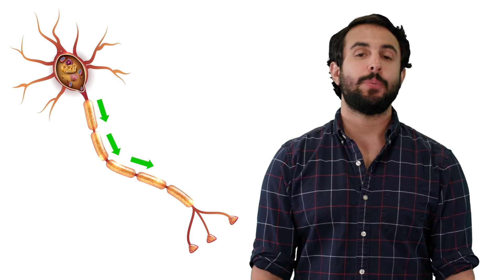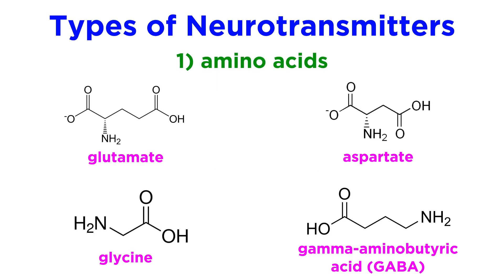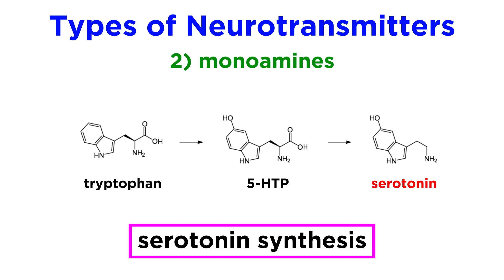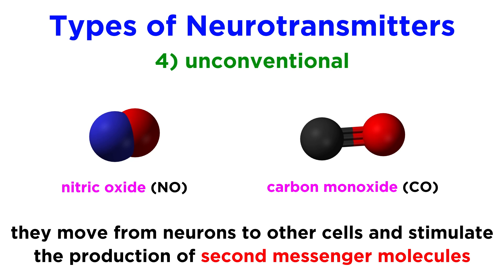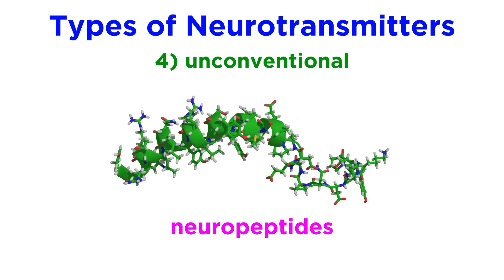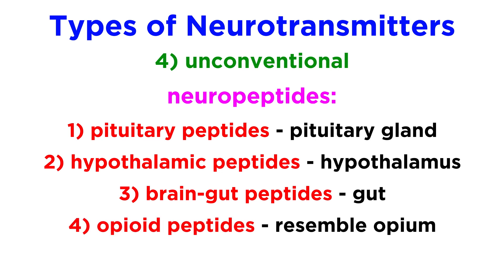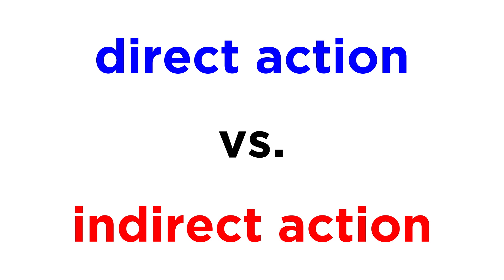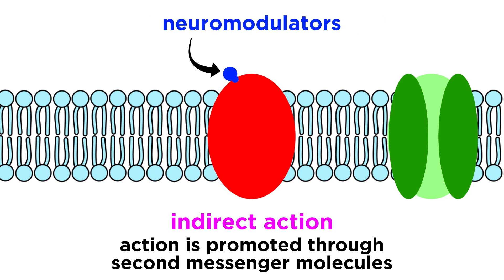Neurotransmitters: Type, Structure, and Function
We know that neurotransmitters are signaling molecules that travel across the synaptic space to interact with receptors and propagate signals from one neuron to the next. But what are these molecules? What are their structures? How do they work? Let's get a closer look!